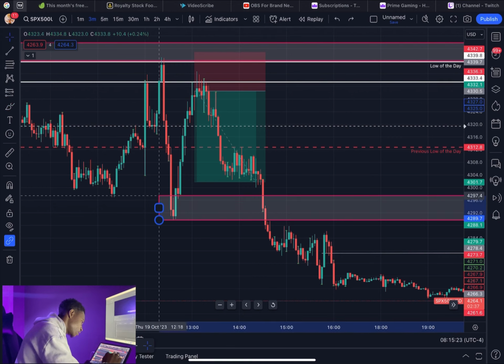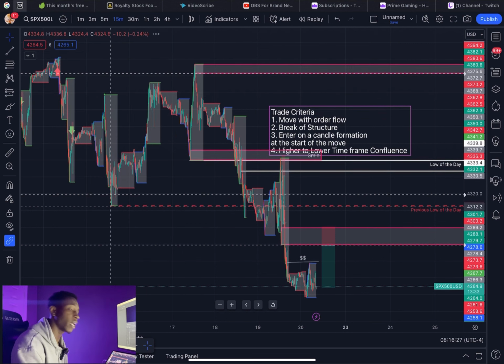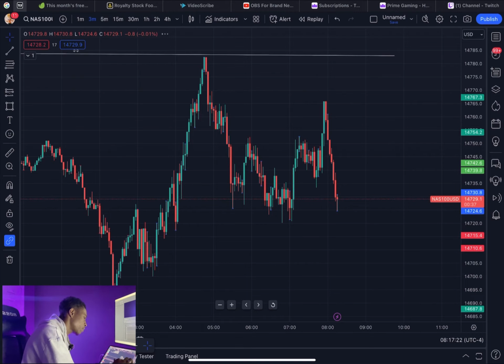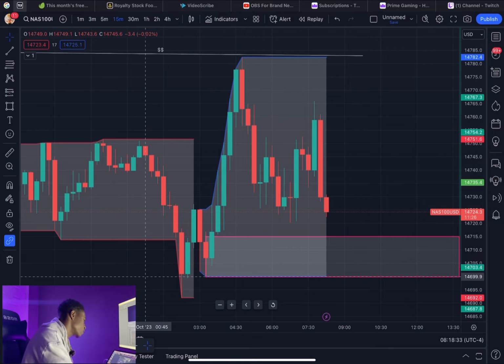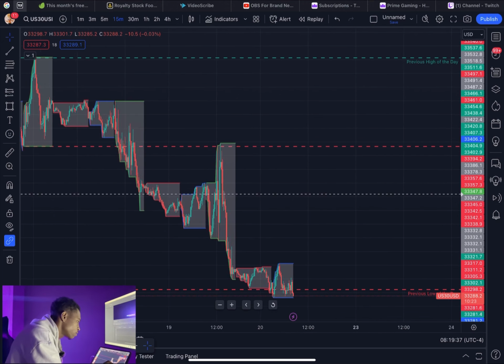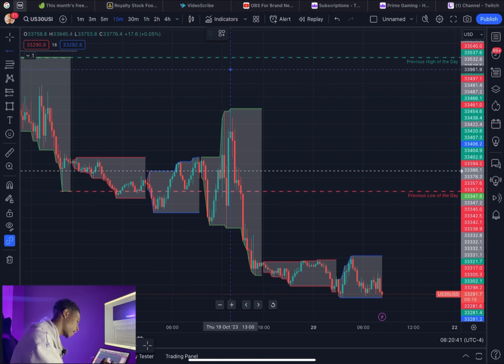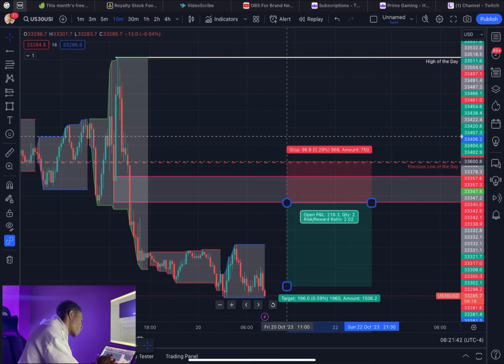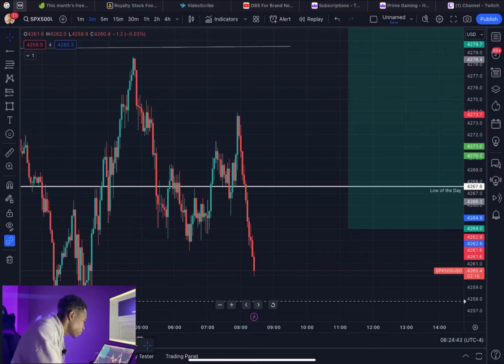Watch how i use this strategy to make money in the markets!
Hey Millennial Traders!  Hope you guys enjoy the content I post dailt analysis everyday so i hope you can use this quick method to bring money and make money in the forex, futures market and please consider subscribing i work very hard on these videos for everyone including my family so thank you for your support! 👊🏾

Check out how i trade 👇🏾

i

Here’s all the Gear I Use
DJI Osmo Gimbal 6
DJI Mic
iPad Pro 12.9 inch
Logitech Keyboard
Dell Inspiron
Lighting Strips
LED Light
iPhone 13
Try the refurbished one
Standing Desk
Bossin Gaming Chair

Here’s what you might have missed